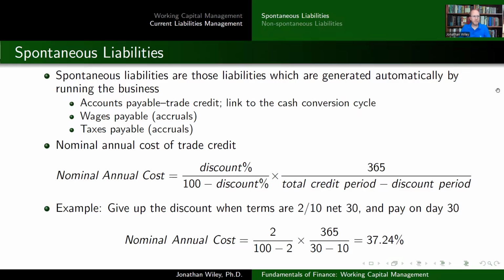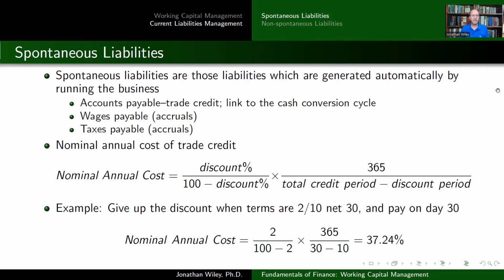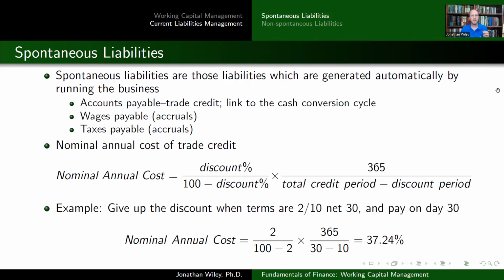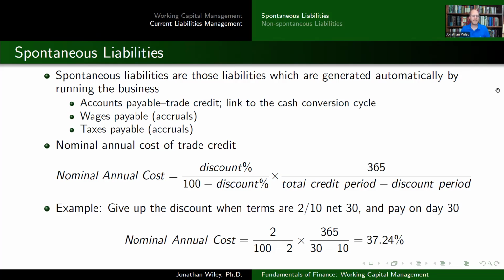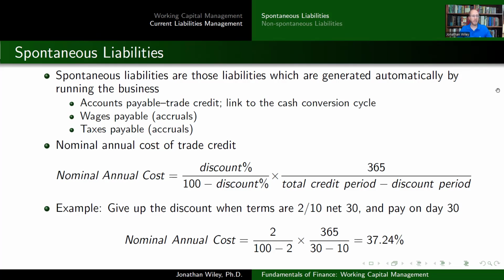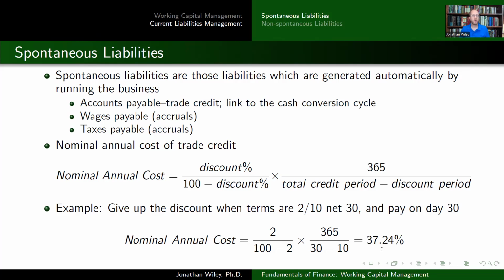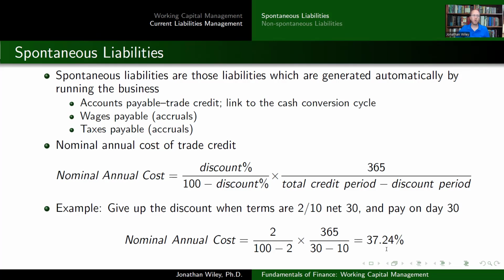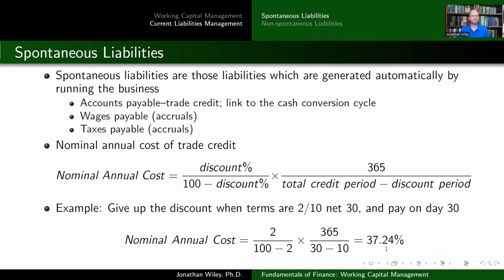Fundamentals of Finance: Working Capital Management - Spontaneous Liabilities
This video discusses spontaneous liabilities.